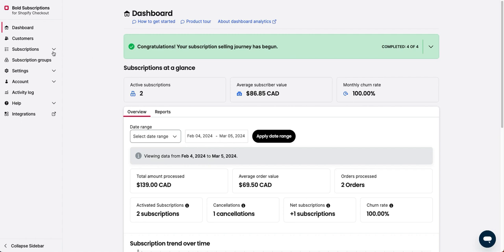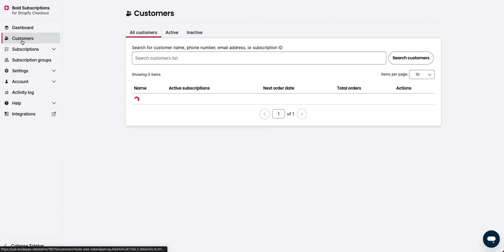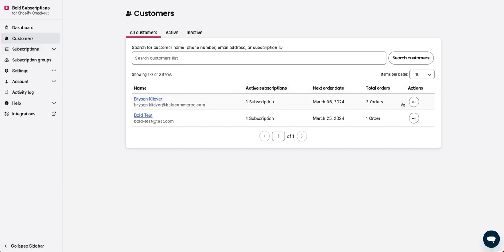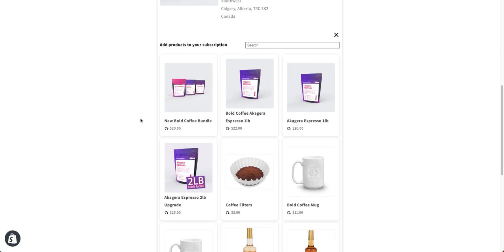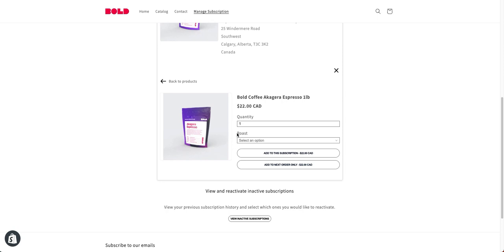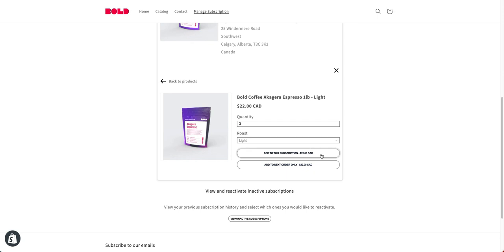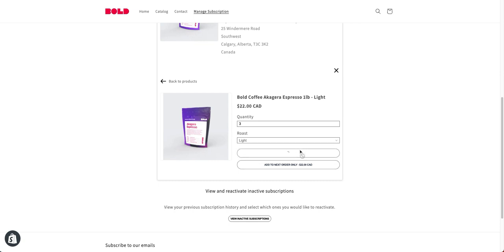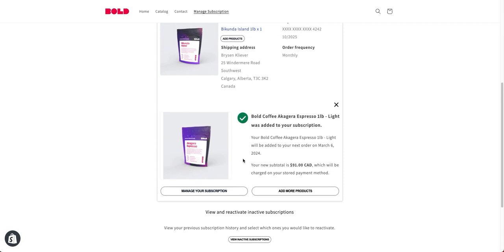Add Products to Existing Subscriptions with Bold Subscriptions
In this video, Brysen goes over the how to add products to existing subscriptions both as a one-time purchase and as a recurring order.